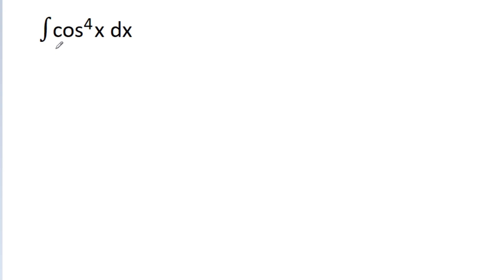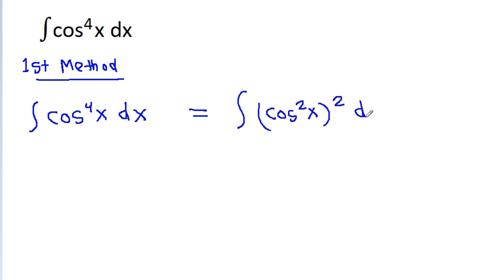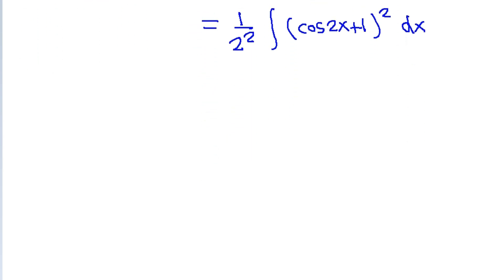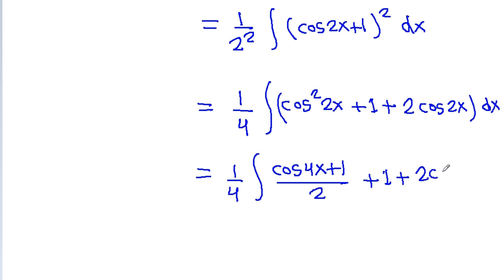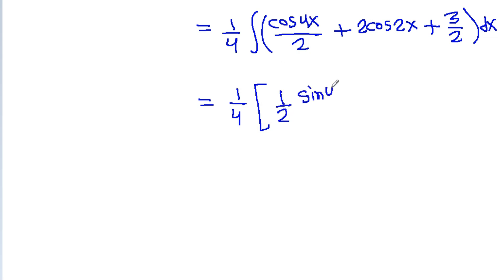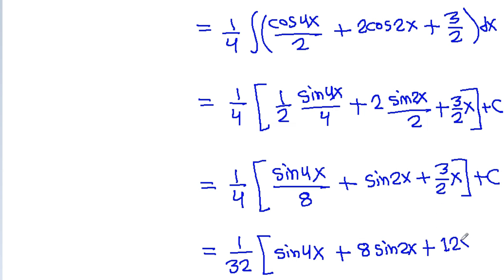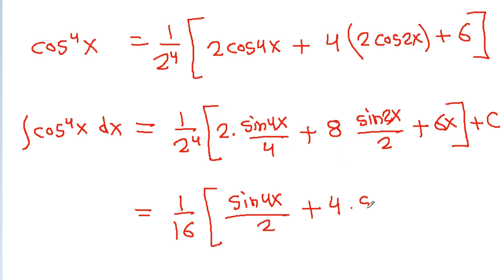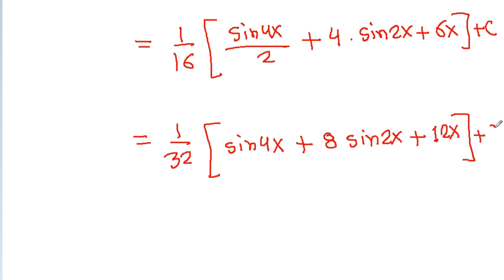Integral of cos^4 x by Two Different Ways